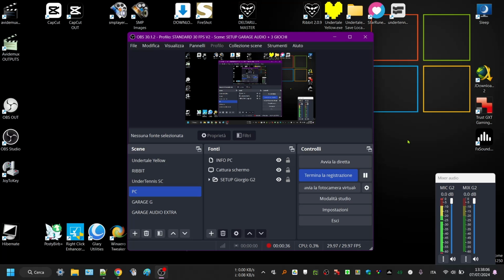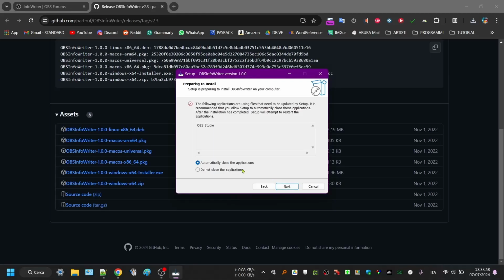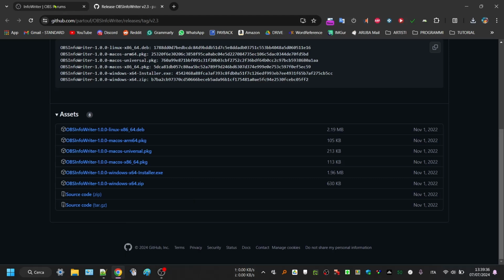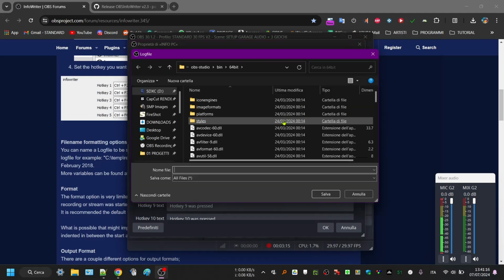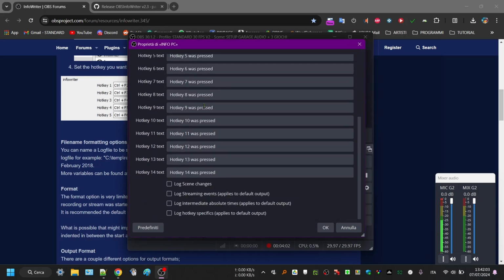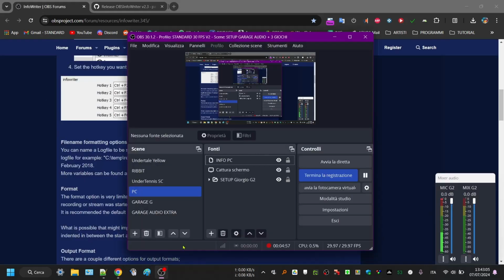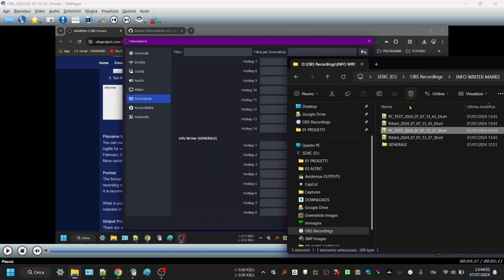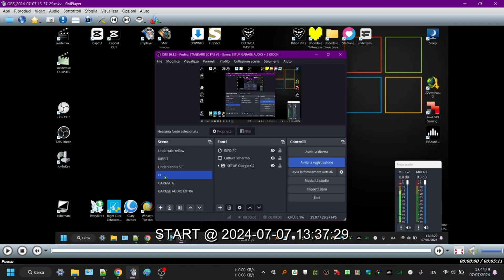How Create Easily Checkmarks To See Personal Video Highlights with OBS! - [TUTORIAL]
Small tutorial that I decided to make after replaying RIBBIT to get certain highlights moments ^-^
Hope it helps you in case you searched for something similar :)

EXTRA:
Also tried Global Potplayer and works really well! (Even if it looks really complex!), definitely worth trying:

MUSIC From UTY:
The main title themes;
snowfall;
relaxation;
honeydew-cabin;
mine&co

Edited with CapCut for PC (Extra invite code by ME, if you wanna help me ^-^ ):

APPARENTLY VLC doesn't have such options to navigate between Subtitiles like SMP, bruh...
I HIGHLY suggest SMP then!